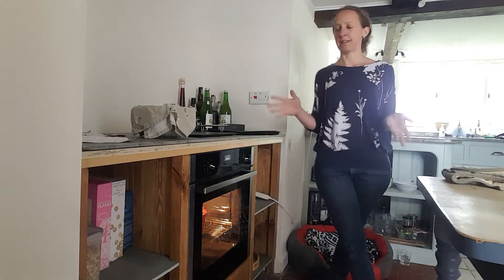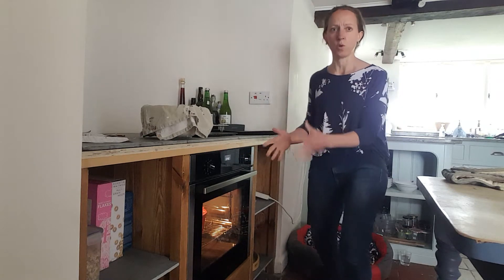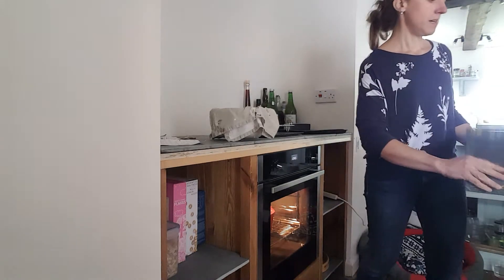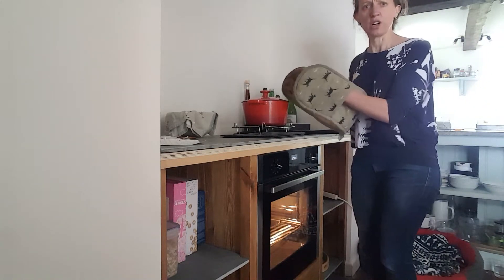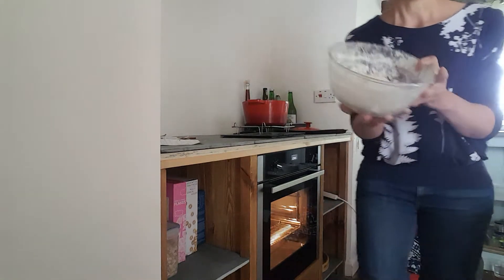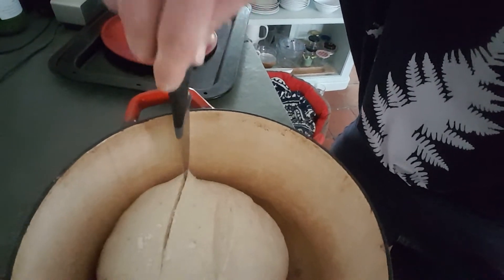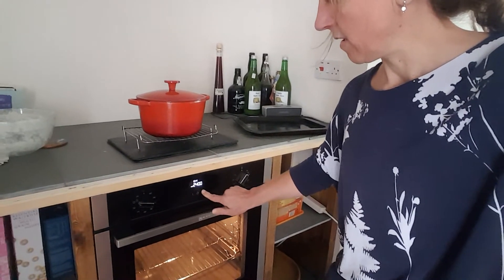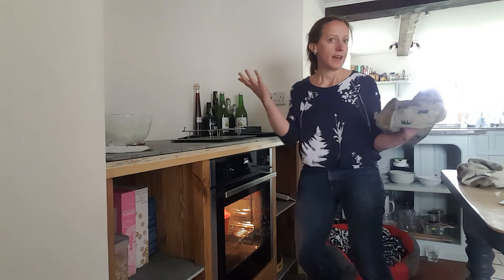Slapdash Sourdough. Step 3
A night (or two!) retarding in the fridge and your sourdough is ready to rest and bake.